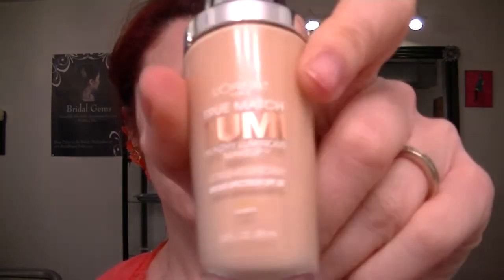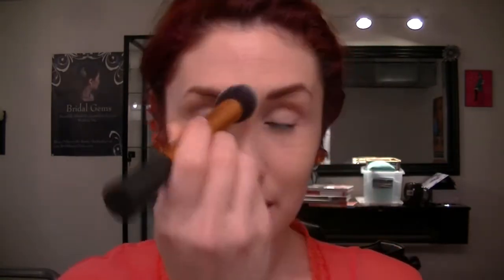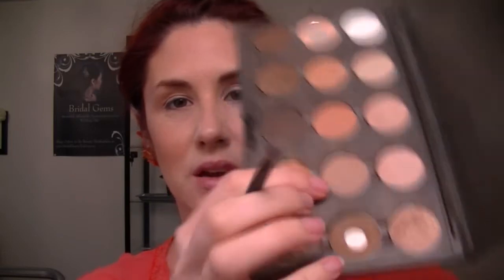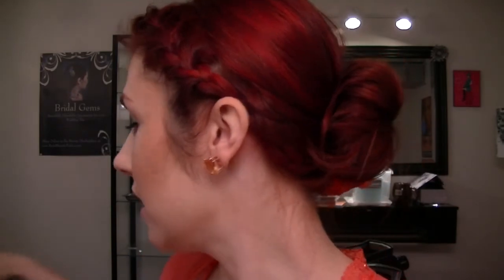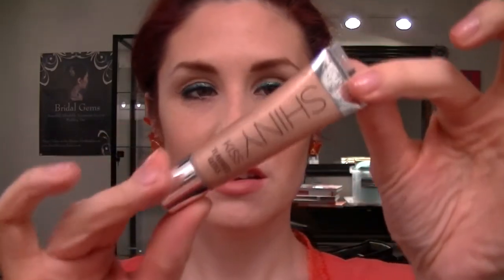JESSICA ALBA KIDS CHOICE AWARDS MAKEUP TUTORIAL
I know this video is a few weeks old, but I moved and misplaced the cords to my computer!  You know how it goes, right? ;)  But this is a really perfect look for summer, so it's totally wearable even though the Kids Choice Awards were what feels like forever ago now.

What trend will YOU be rocking this summer for a hot date?

Products Used or Shown:
Elf Blushed and Bronzed
Clinique Blush in New Clover
Stila Waterproof Liners in Peacock and Starfish
Stila All Over Shimmer Liquid Luminizer
NYX Glitter Liner in  #110 Crystal Jade
MAC Eyeshadows in Orb, Gesso, and Kid
Bite Beauty Lipstick in Musk
Victoria Secret Lipgloss in Mocktail Hour
L'Oreal True Match Lumi Foundation in W 1-2